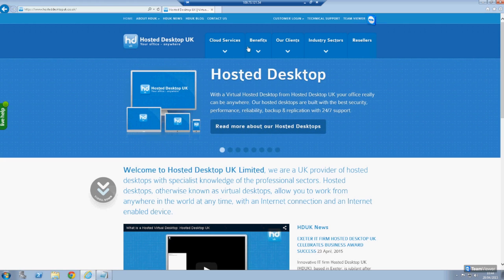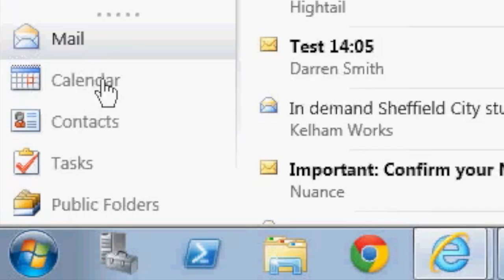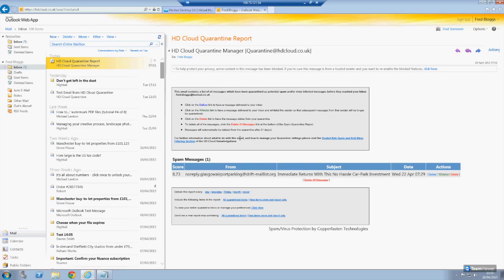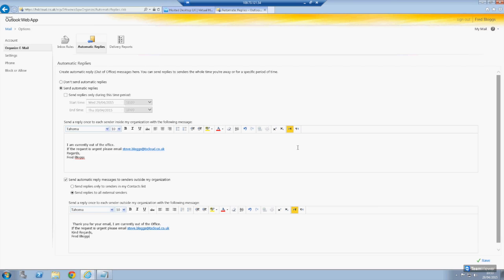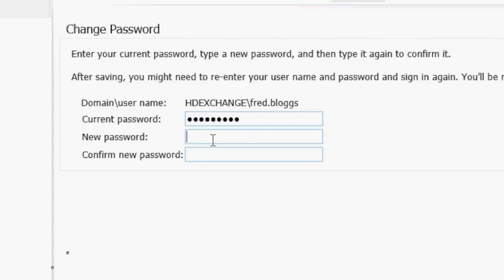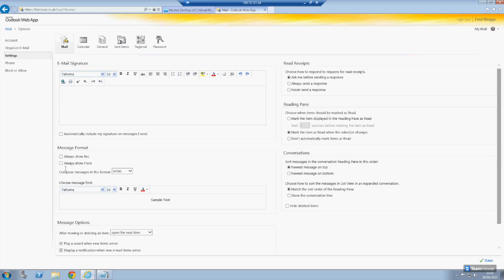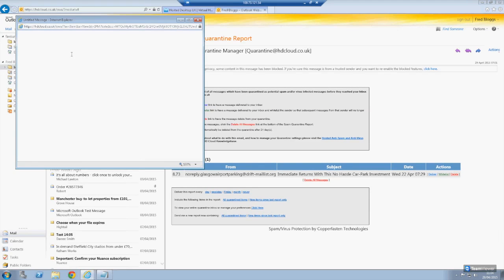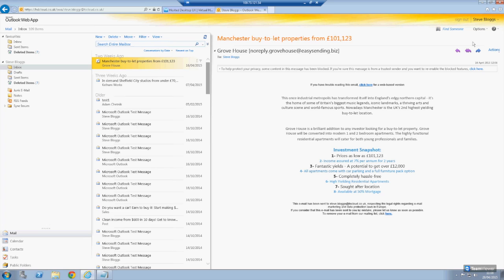Exchange Tips & Tricks webinar